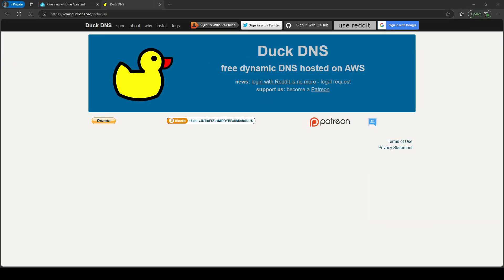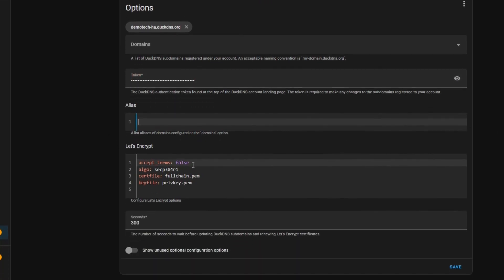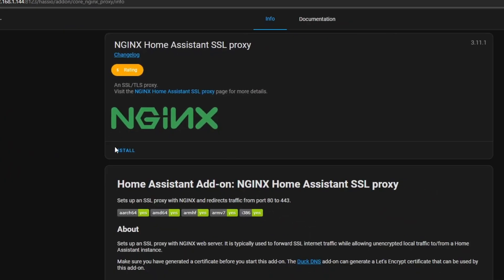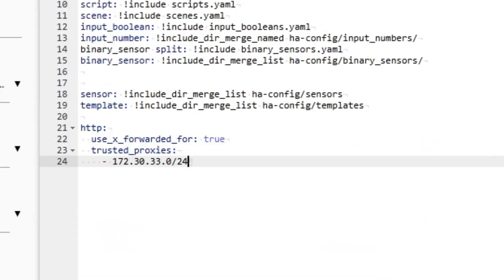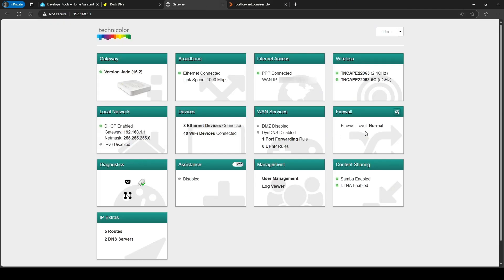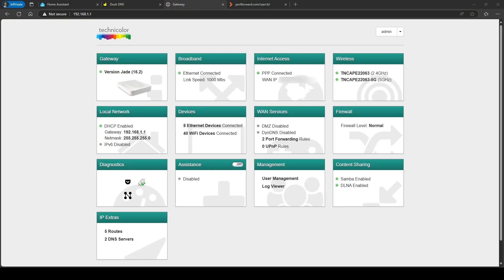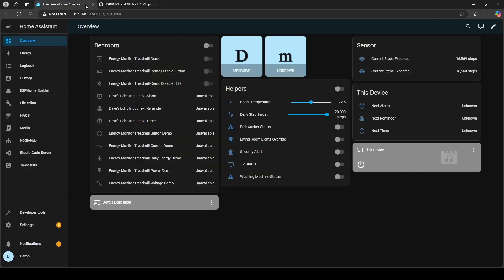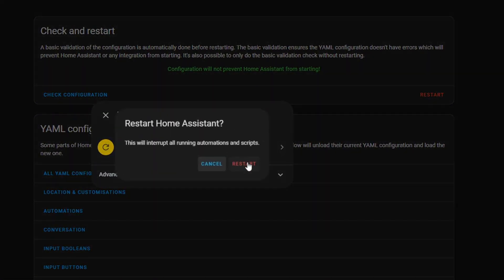Secure Home Assistant Remote Access with DuckDNS and NGINX (Step-by-Step)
Want to access your Home Assistant setup securely from anywhere — without relying on Nabu Casa? In this step-by-step guide, I’ll show you how to set up remote access using DuckDNS and NGINX, all from within Home Assistant.

🔐 By the end of this video, you'll have secure HTTPS access to your Home Assistant instance using your own free DuckDNS domain.

🔧 What You'll Learn:
- Whether Nabu Casa is worth it for beginners (and when DuckDNS makes more sense)
- How to set up a DuckDNS domain from scratch
- Installing and configuring both the DuckDNS and NGINX add-ons
- Setting up port forwarding on your router for remote access
- Fixing the annoying ESPHome connection issue when using HTTPS

📌 Timestamps
00:00 Intro
00:23 Why Nabu Casa is Recommended Over DuckDNS
00:54 Creating a DuckDNS Domain
01:35 Installing and Configuring the DuckDNS Add-on
04:17 Installing and Configuring the NGINX Add-on
08:11 Port Forwarding to the NGINX Add-on
10:55 Testing External Access to Home Assistant
11:17 Adding External URL to Home Assistant Settings
12:34 ESPHome External Access Warning and Fix
15:07 Outro

🎤 Artist: RocknStock
🎧 Source: Pixabay

💬 Questions or stuck on a step?